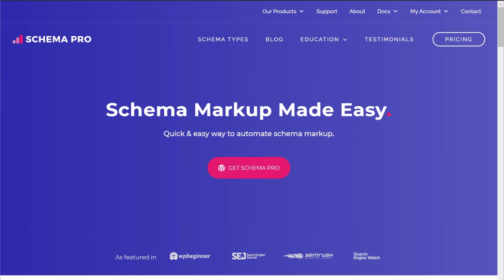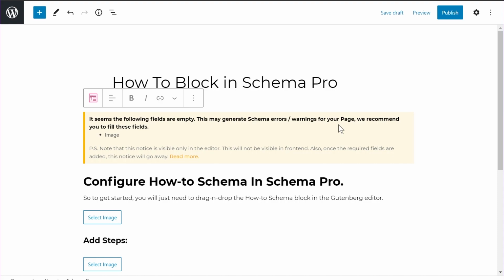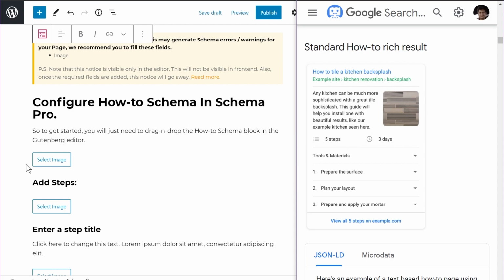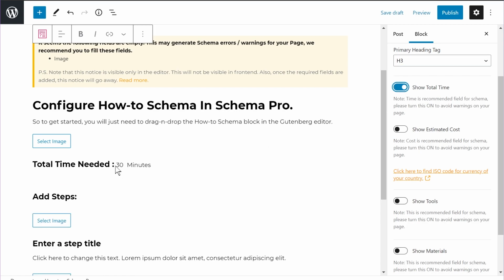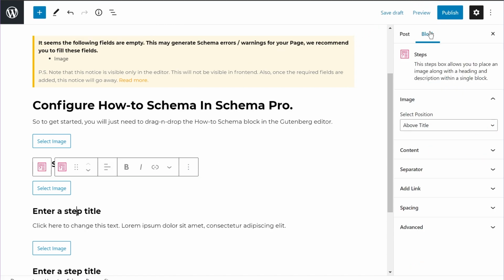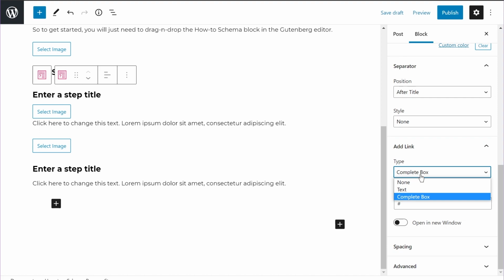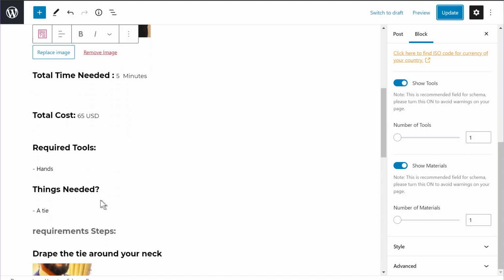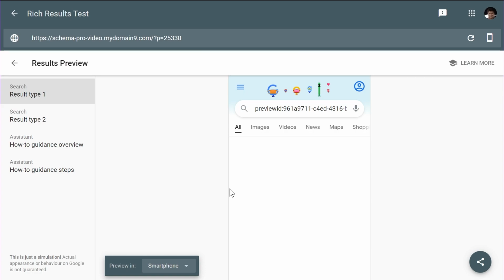How-To Gutenberg Block (New Schema Pro Feature)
📰📰 Video Description 📰📰

Introducing the "How-To" Schema in Schema Pro!

Schema Pro users will know that you could already add the How-To Schema to your website using Schema Pro. But, that was using existing methods available in Schema Pro. While that feature is quite powerful to add Schema data to a lot of pages, sometimes, you just need to add the How-To Schema to a single page or post on your website.

In that case, Schema Pro's new How-To Block comes to the rescue. It is designed as a Gutenberg Block, which means you can quickly add it to your posts without creating a new Schema type in Schema Pro. Using the block also means that you do not need to add any schema metadata to your page. You just have to fill in the details in the how-to block, and Schema Pro will take care of the rest! That's powerful stuff.

Using the Gutenberg How-To Block also means that you can make any design changes to the How-To Schema and blend it perfectly on your website. We've also added plenty of features in the How-To Block in Schema Pro to make it easy and quick to add the necessary data to the How-To Schema. To see the exact features we've added, make sure to watch the complete video.